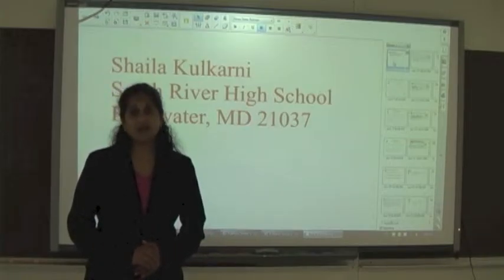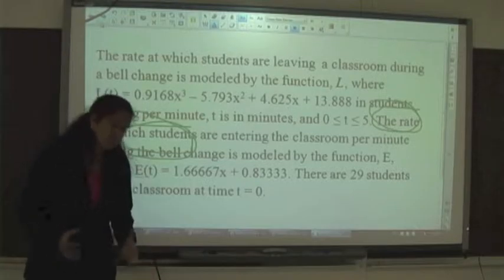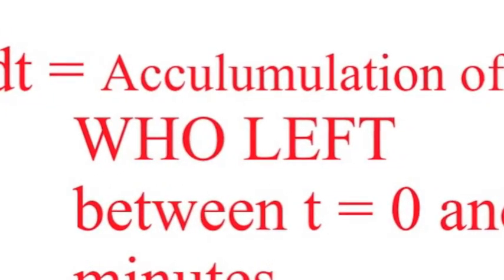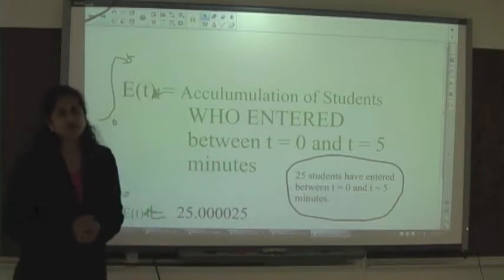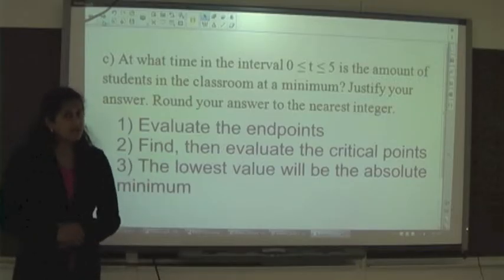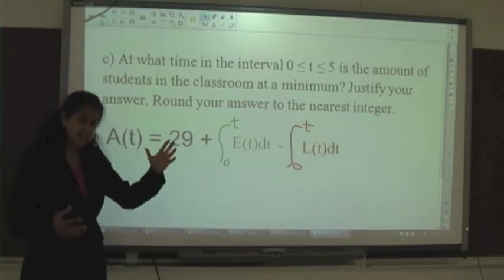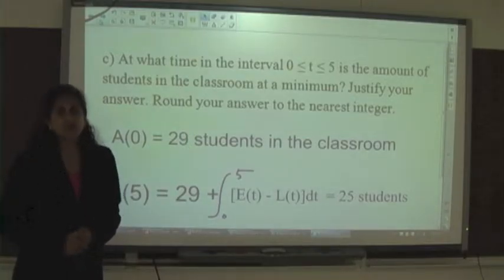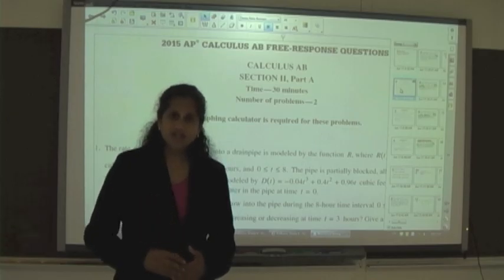AP Free Response: In & Out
Model of AP Problem of things entering/exiting, filling up/draining out, etc. Covers a problem that deals with bell schedules